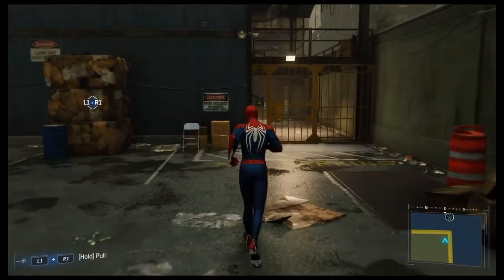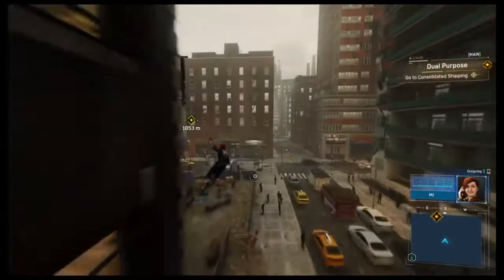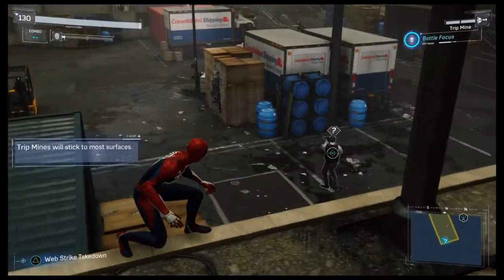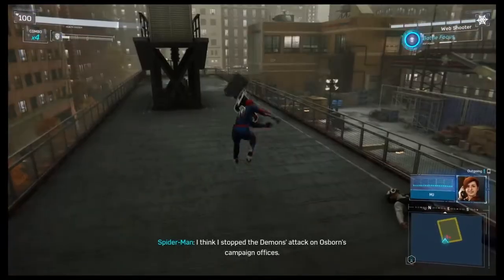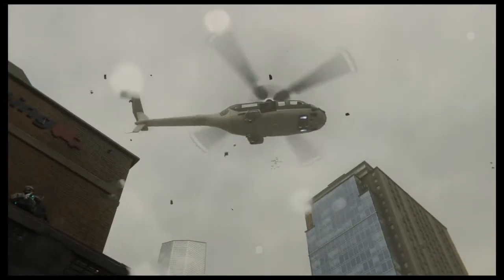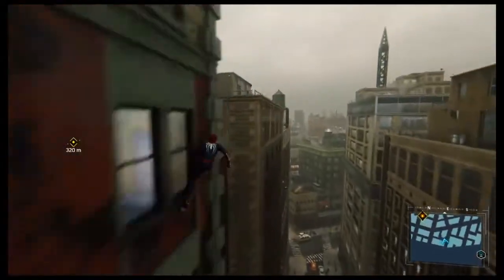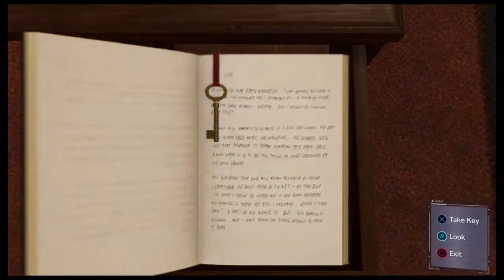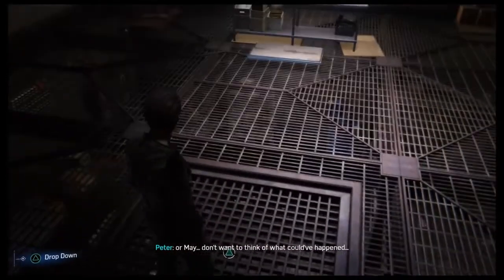Spiderman part 5 with deersap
Hey guys hope you enjoy this video and I’ll see you tomorrow!